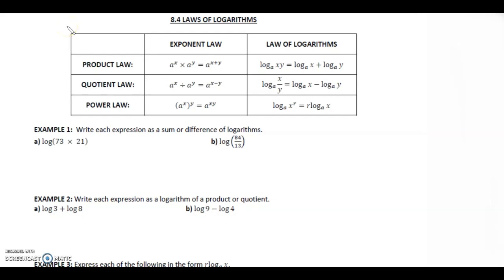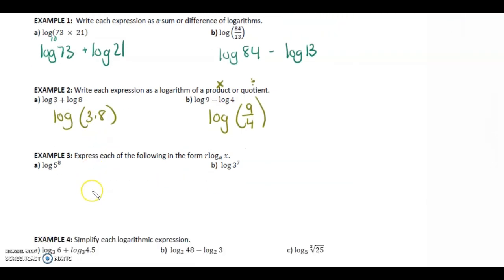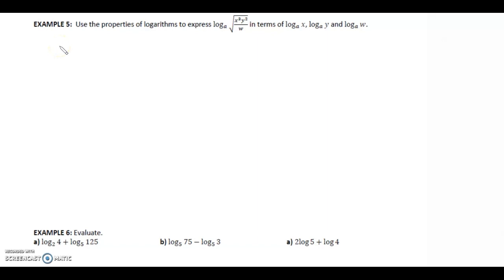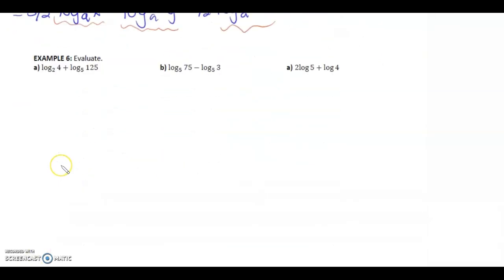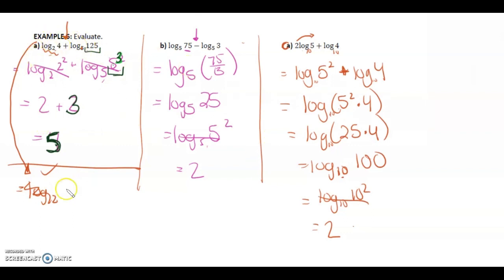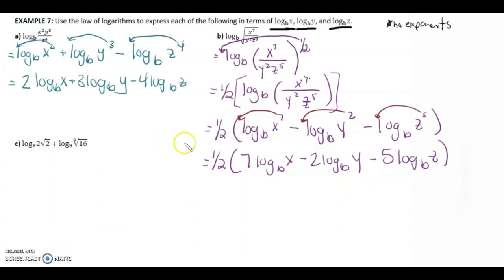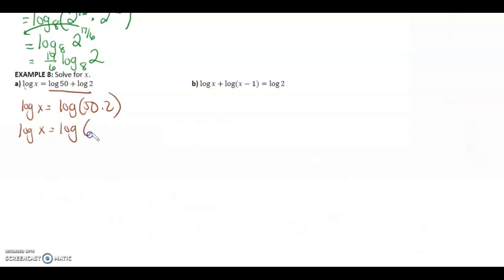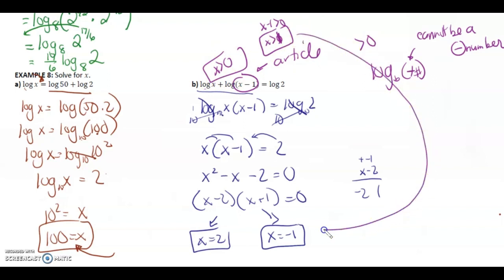MHF4U 8.4 Laws of Logarithms